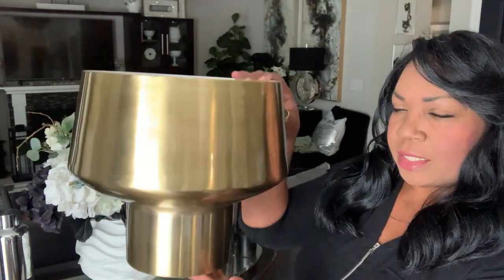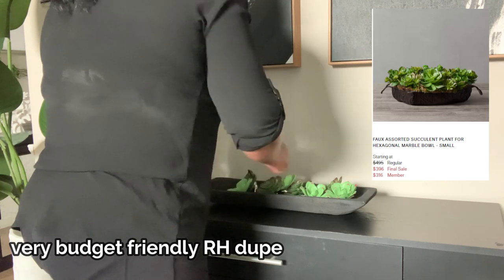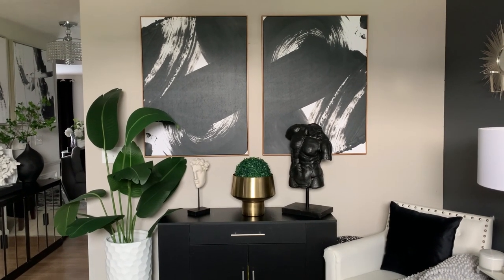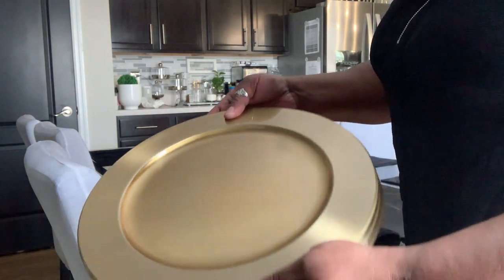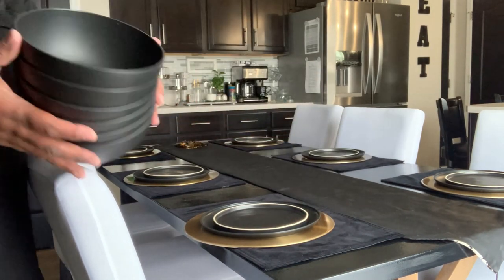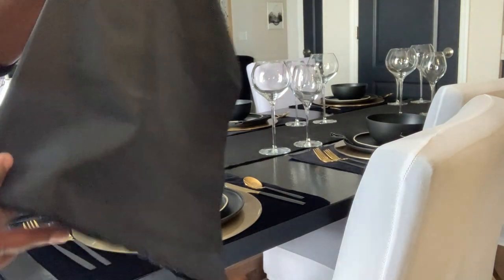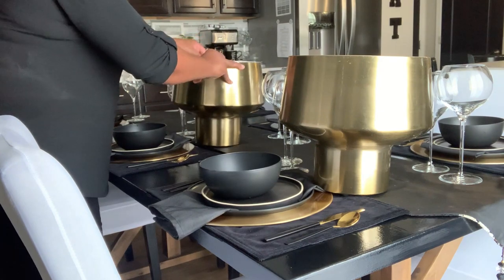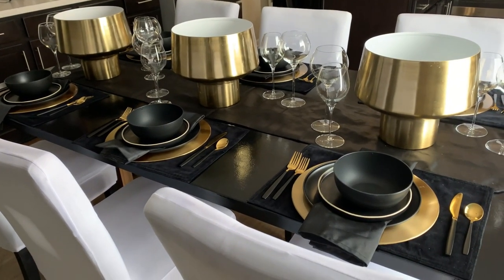NEW! HOW TO CREATE A RESTORATION HARDWARE INSPIRED TABLESCAPE & RH MODERN INSPIRED DECOR ON A BUDGET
Hey iStylers!!

In today's video, I'm showing you how to create a Restoration Hardware Inspired Tablescape on a budget  and how I have styled my credenza in my lounge with some Restoration Hardware Inspired home decor pieces to give you that luxe look for less.

Today's video is part of a collaboration that I am doing with Glamour Ellen.  We both love Restoration Hardware and we thought it would be perfect to team together to show you how to create  budget friendly inspired stylings and we hope you enjoy.

Libbey Signature Westbury 12-Piece Wine Glass Party Set for Red and White Wines

XoXo

Sheryl